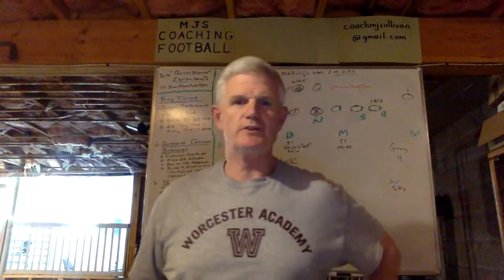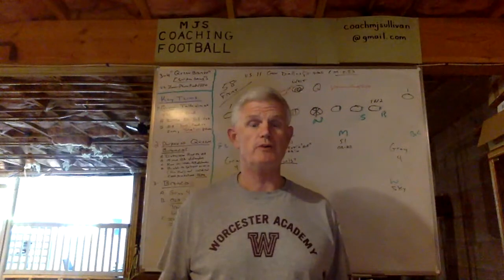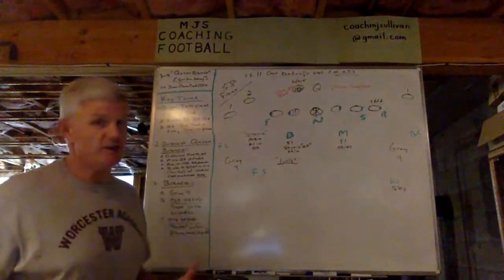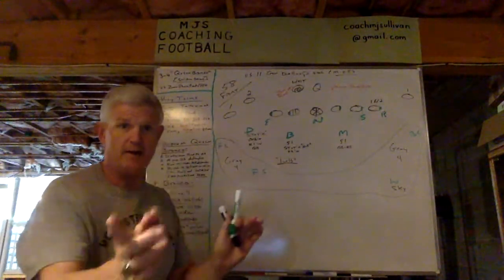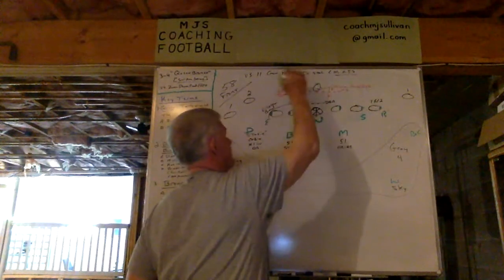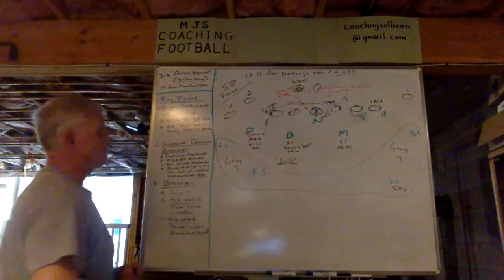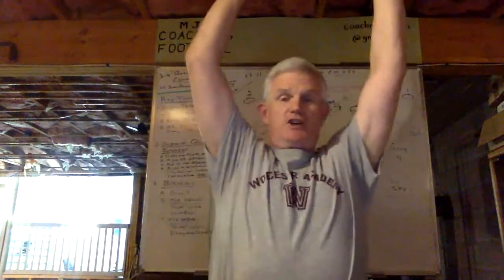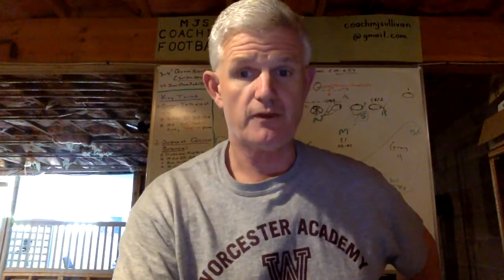3-4 [Sniper Game] *58 Queen Bronco* vs. Zone-Power Read/RPO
Learn how we designate who the pass defenders are, the run defenders and determine the QB's read on both zone/power read.